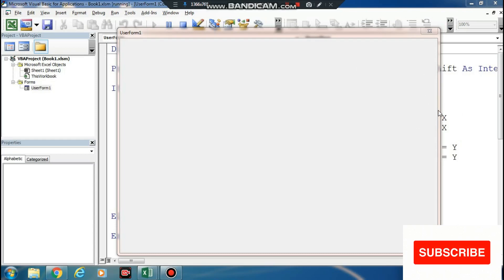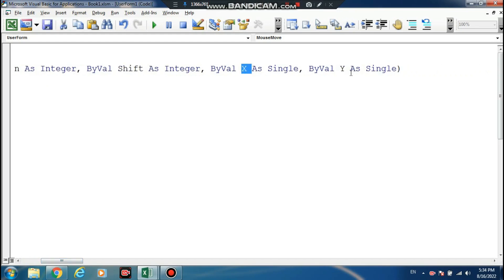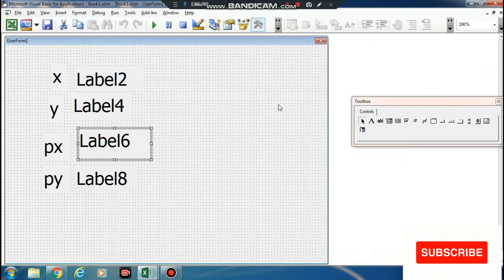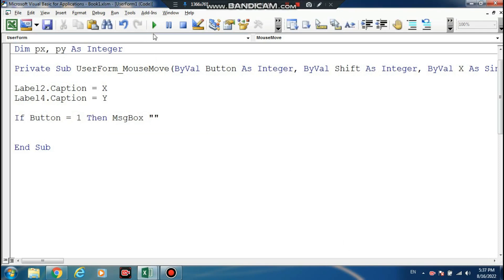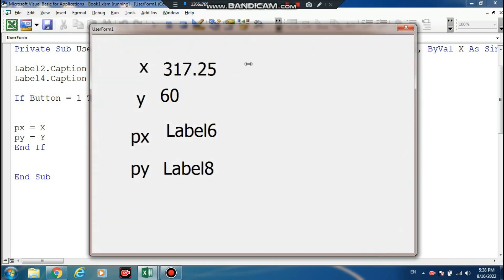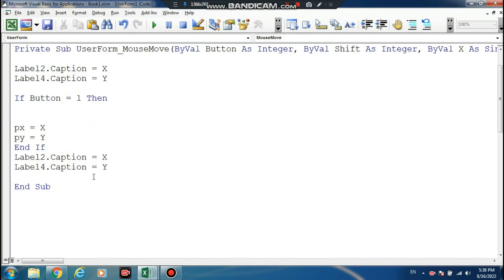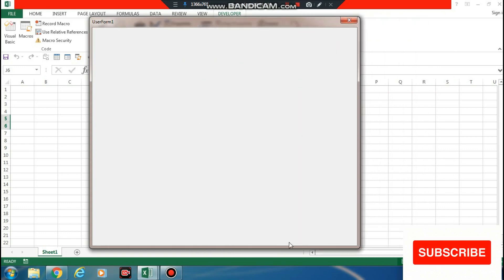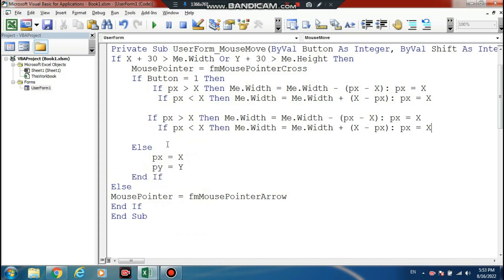Lesson 47 Excel Vba User Form Resized